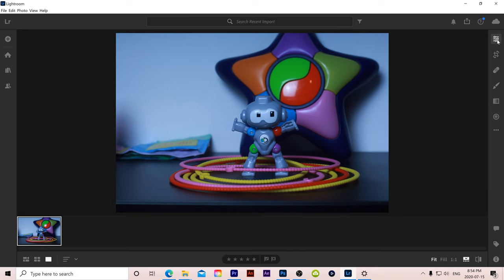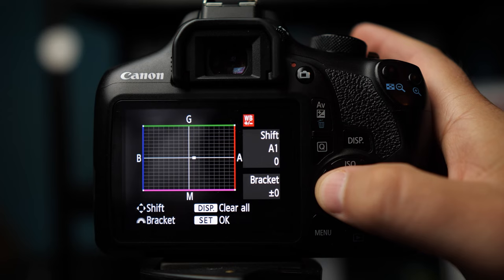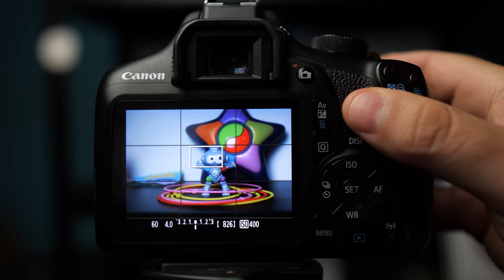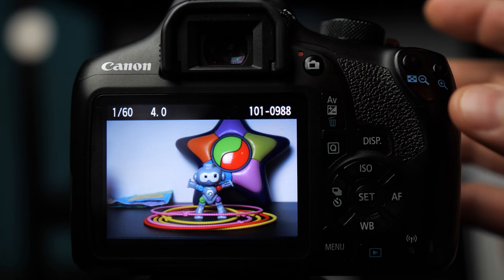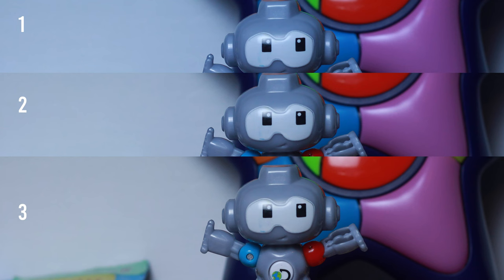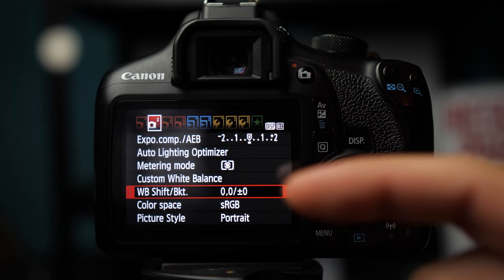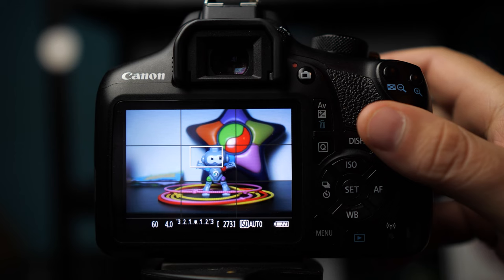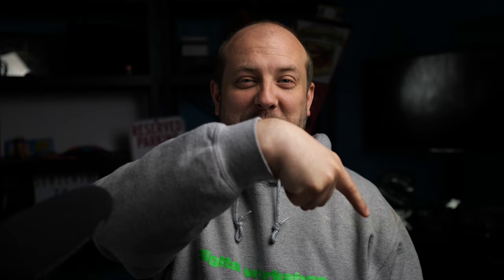Canon WB SHIFT/BKT or White Balance Shift / Bracketing | EOS Rebel T7 - DSLR Photography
Do you even WB Shift/BKT bro? This video explains how to use the WB Shift/BKT feature on Canon Rebel Cameras (Canon T3 T3i T4i T5 T6 T6i T7 SL2 SL3 60D 70D 80D 90D M50 etc). Also known as White Balance Shift and Bracketing, this feature basically enables you shift the temperature and tint of your images in camera like you would in Photoshop or Lightroom. You can shift toward blue to make your images more cool, or toward red for a warmer look. As for the bracketing part, this allows you to "take" 3 photos at the same time, one being cooler, one in the middle and one warmer. Timestamps can be found below...

Some of the links in this description may be affiliate links, which means I may receive a small commission at NO ADDITIONAL cost to you if you decide to purchase something.

💥 CANON REBEL CAMERAS for beginners:
Canon Rebel T7
Canon Rebel T8i
+ Canon 50mm f1.8 Budget Lens
Canon M50 Mirrorless
Canon M200 Mirrorless
Canon EOS RP Mirrorless
+ Canon RF 50mm f1.8 Lens

📷 GEAR THAT I USE:
Panasonic G9 Camera (4K): ​
Panasonic 12-60mm Zoom Lens
Sigma 16mm Wide Lens
Sigma 30mm Portrait Lens
Sennheiser Shotgun Mic
Blue Yeti USB Desktop Mic
Sirui Monopod & Video Head
Panasonic G85 Camera (4K)

0:00 Start
0:21 What is WB Shift/BKT?
0:39 White Balance Shift
2:52 White Balance Bracketing

Custom Build PC:
Ryzen 9 3rd Gen Processor
Asus Nvidia GeForce RTX 2060 Super 8GB GDDR6
Asus Prime X570-P Aura Sync
Corsair MP600 NVMe PCle Gen4 x4 M.2 Force Series SSD
64 GB Corsair Vengeance LPX DDR4  RAM 2666 MHz
32" BenQ 4K Monitor EW3270U